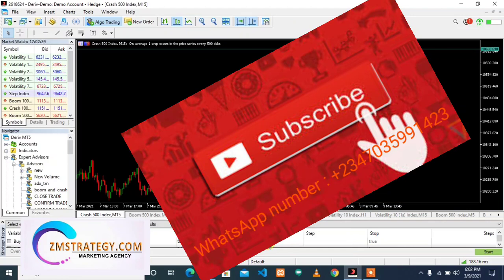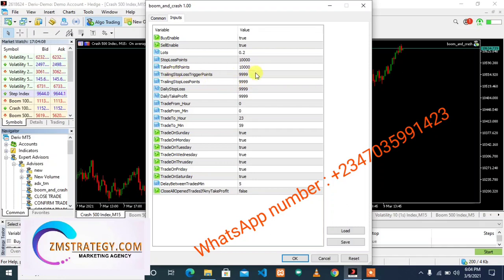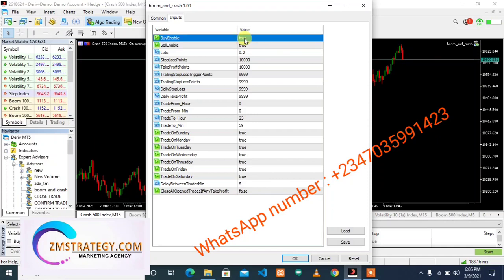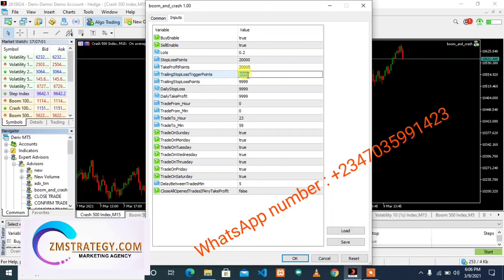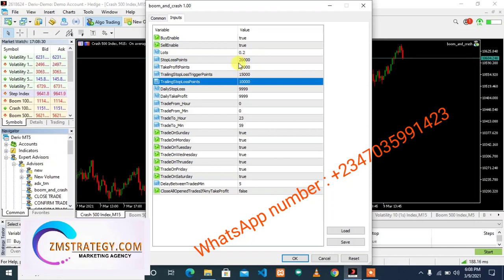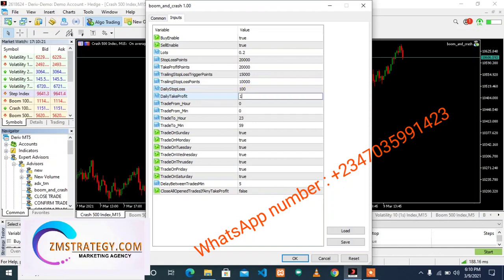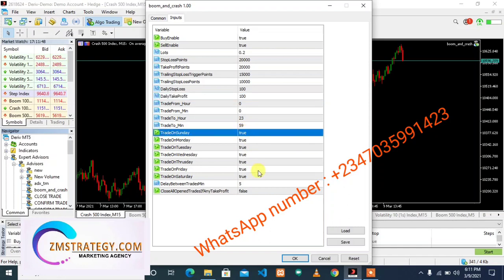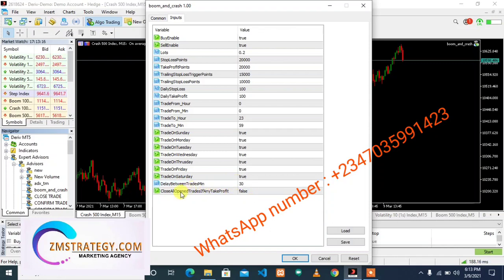Boom and crash robot full function explaination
Join the ZMS-Robot testing group